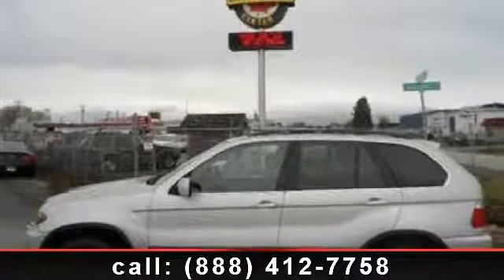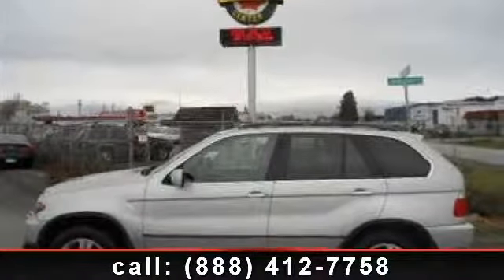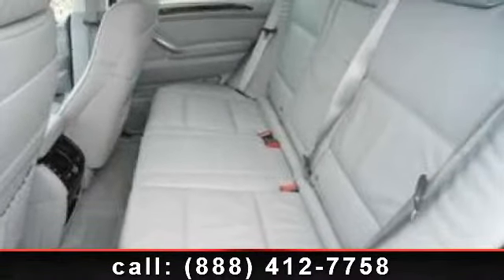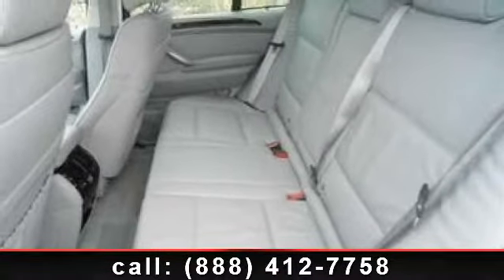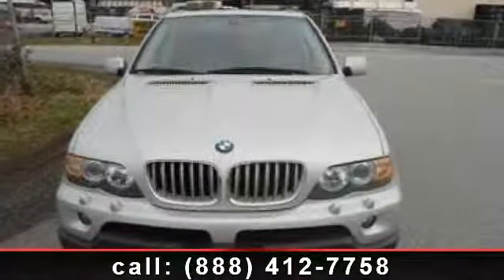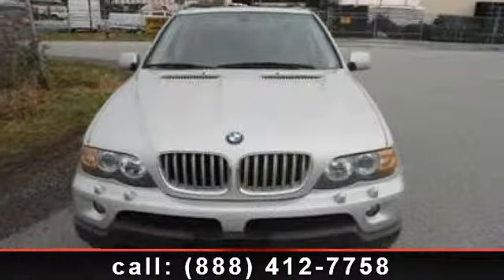2004 BMW X5 - West Coast Wholesale - Richmond, BC V3M 2A5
Arrive in style with this 2004 BMW X5 4.4i. If you are looking for a first class ride you have found it. This vehicle comes with a reliable 8 cylinder engine, connected to a smooth shifting automatic transmission.. Some of the top features included with this vehicle are Leather Steering Wheel, Variable Speed Intermittent Wipers, Passenger Illuminated Visor Mirror, Driver Illuminated Vanity Mirror, Cargo Shade, Keyless Entry, Rear Bench Seat, and Driver Adjustable Lumbar. This car won't be available much longer.